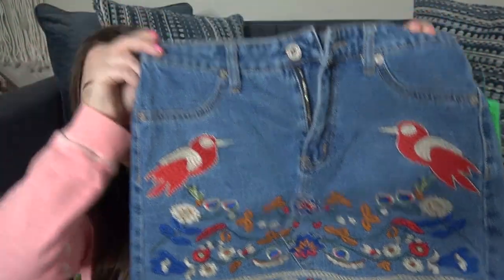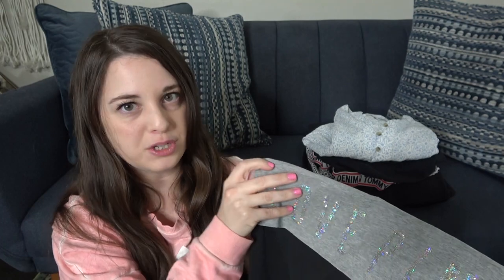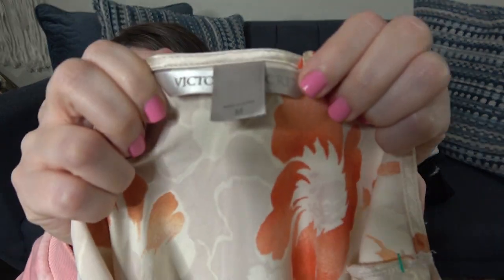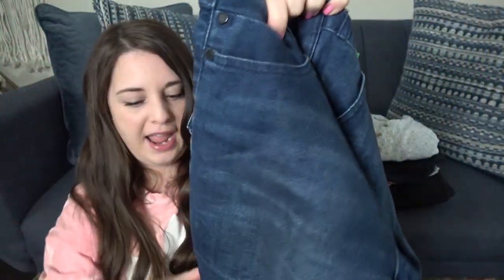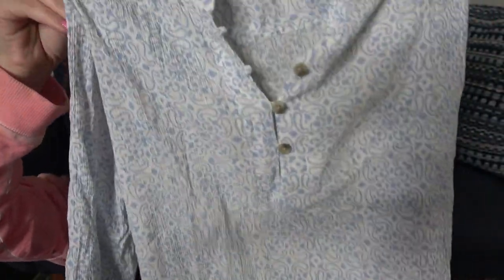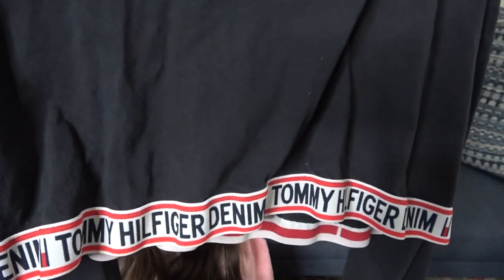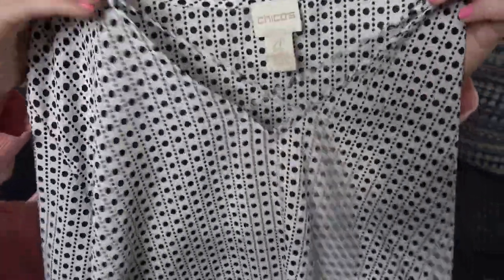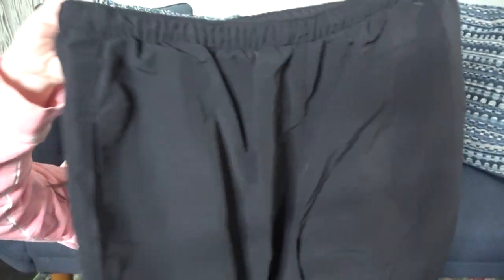Goodwill $1 Day Thrift Haul to Resell on Poshmark and eBay | Reselling Thrifted Clothes for Profit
Hey y'all! It's time for another DOLLAR DAY GOODWILL HAUL to resell! These are all pieces I've purchased from Goodwill for just $1 and I plan on reselling them online on my eBay store and Poshmark Closet.

Alicia_r_murray

MY EBAY STORE:

GET $10 OFF WHEN YOU SIGN UP WITH MY CODE:
MURRAYEDLIFE